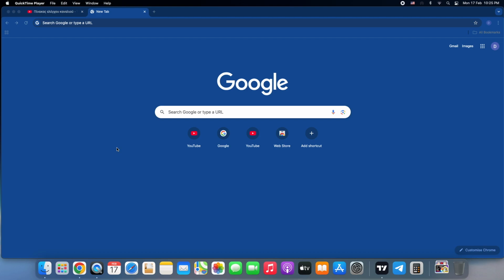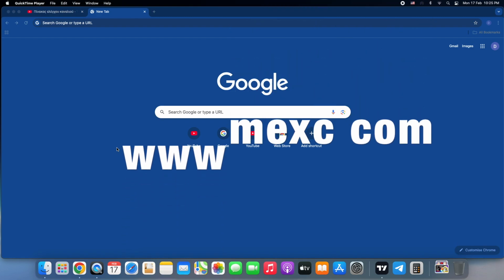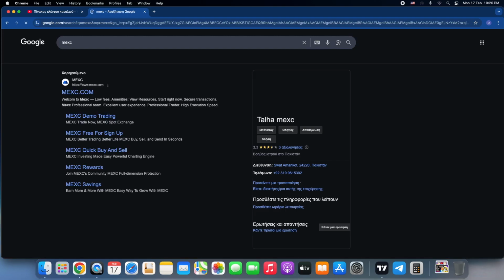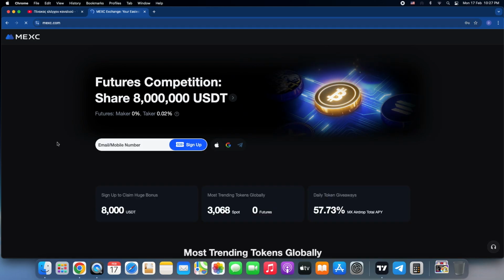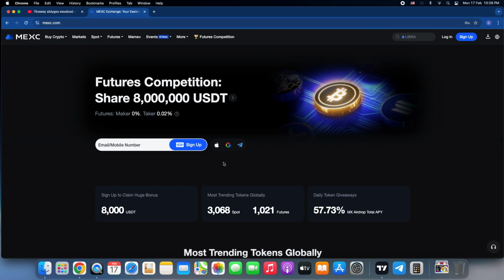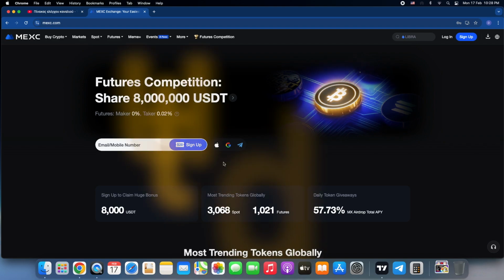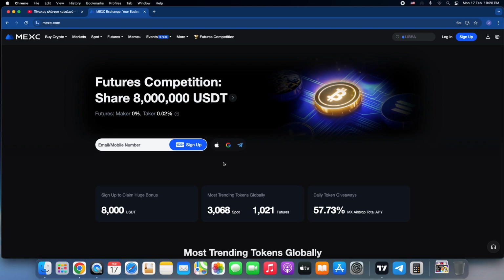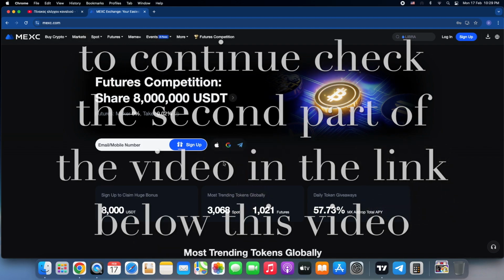How to Create a MEXC Account & Start Trading Crypto Today!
Learn trading the right way and connect with serious traders.

🔒 For private lessons and personal coaching, message me directly once you're inside the server.

🚀 Start your real trading journey today!

🚀 Learn how to create a MEXC account in just a few simple steps! Whether you're new to crypto or an experienced trader, this step-by-step tutorial will guide you through the entire process of signing up on MEXC, one of the fastest-growing cryptocurrency exchanges in the world.

In this video, I’ll show you:
✅ How to create your MEXC account in minutes
✅ Tips for securing your account
✅ How to verify your identity (KYC)

👉 Ready to get started? Click my link below to sign up for MEXC and kickstart your crypto journey today!